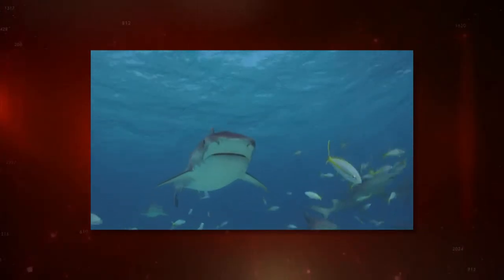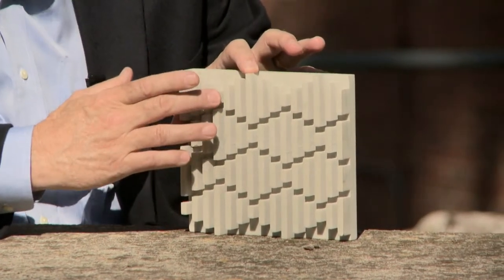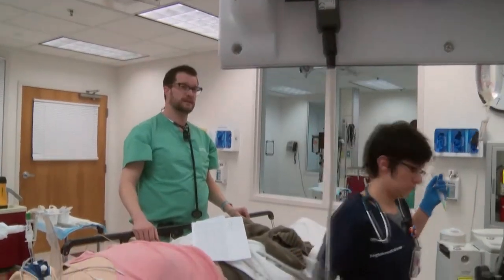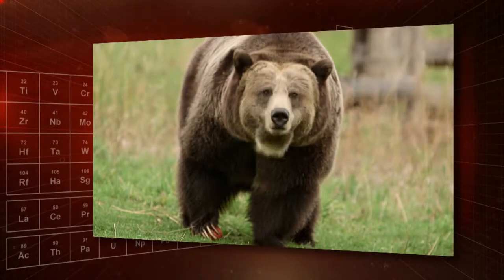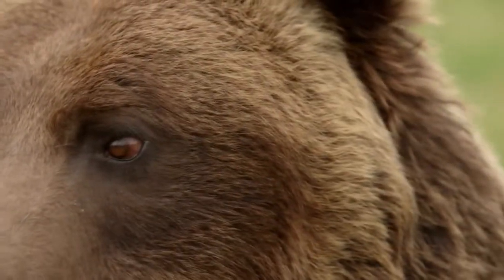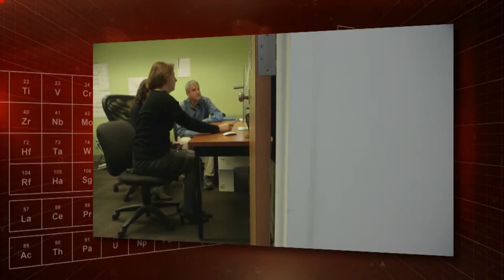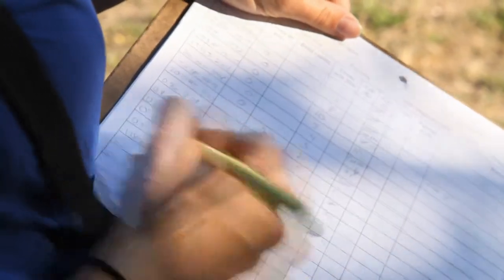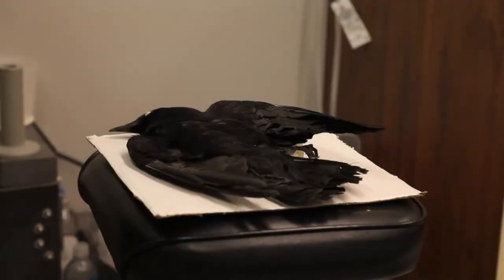SciTech Central 108: Learning From Animals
What do sharks and hospital operating rooms have in common?  Research by a Florida scientist leads from shark skin to cleaner hospital surfaces… and more on this SciTech Central